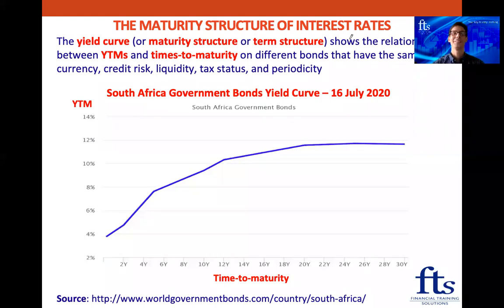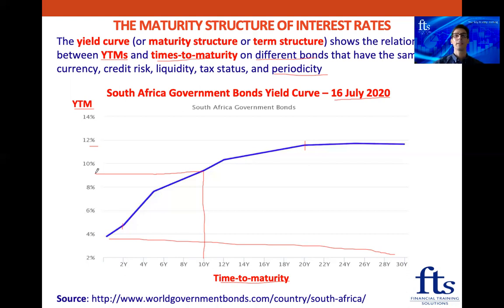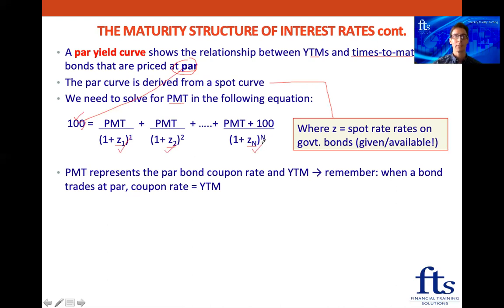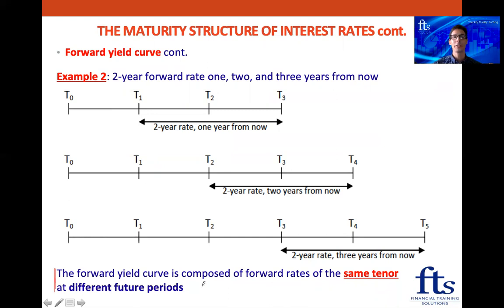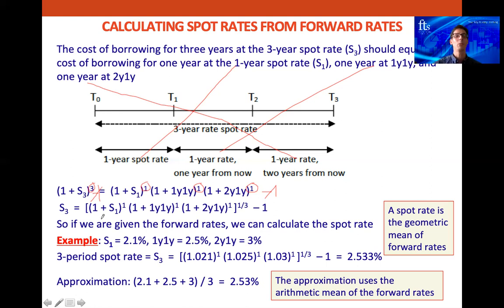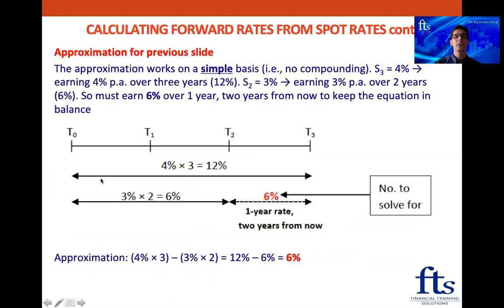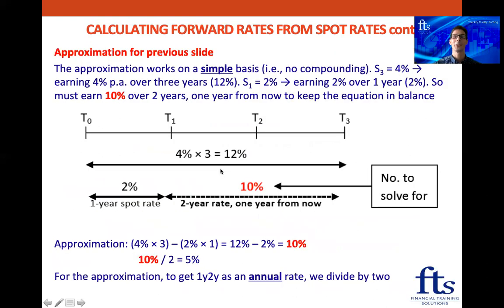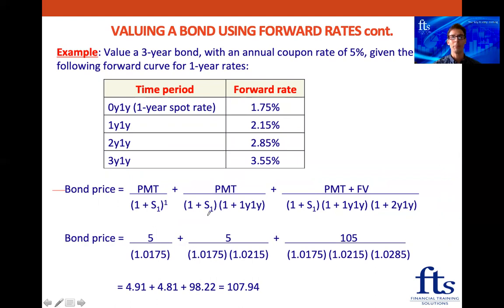CFA Level 1 - Introduction to Fixed Income Valuation - Part 5